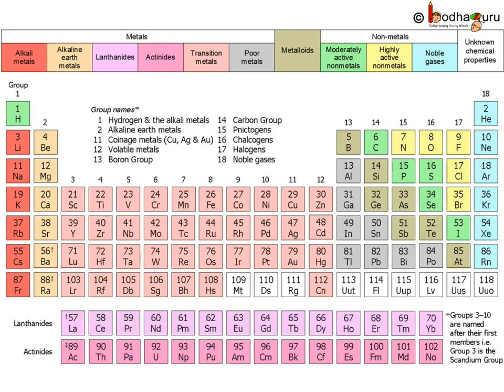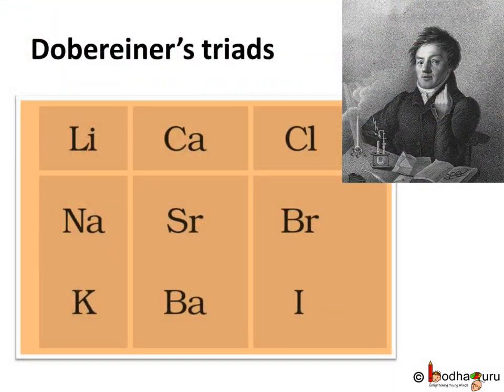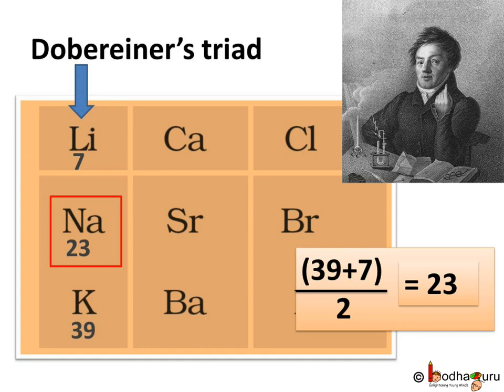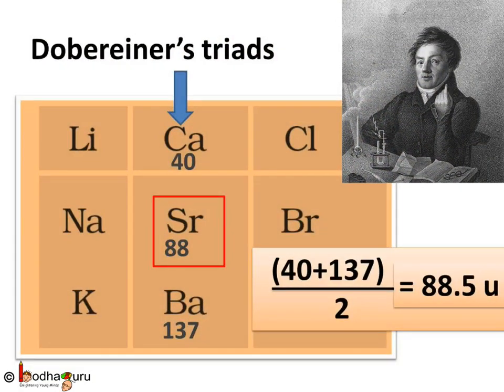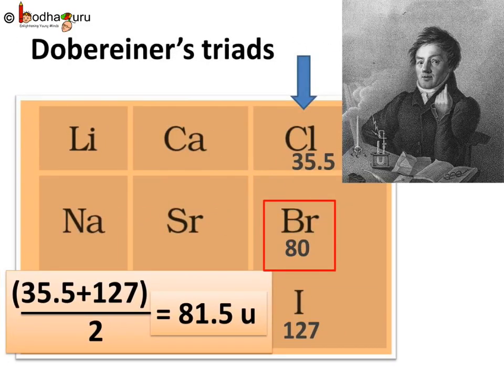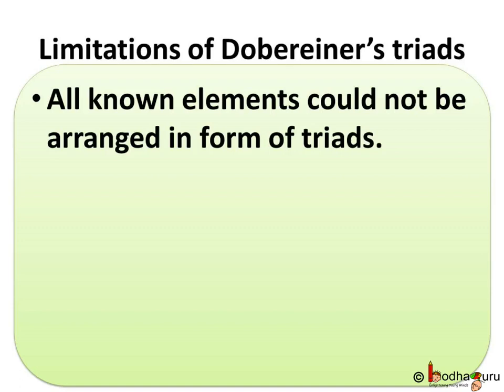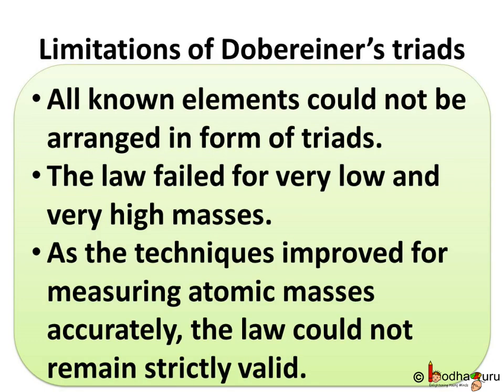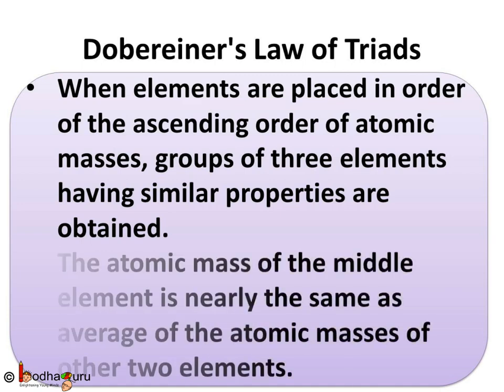Chemistry - Dobereiner’s Triads - Periodic Classification of Elements - Part 1 - English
This Chemistry video explains  what are Dobereiner’s Triads.
 This video is meant for students studying in class 9 and 10 in CBSE/NCERT and other state boards.

Team BodhaGuru